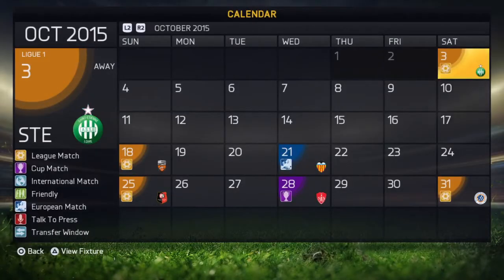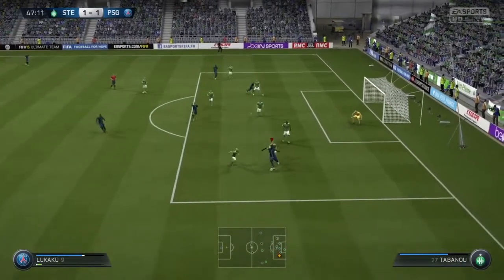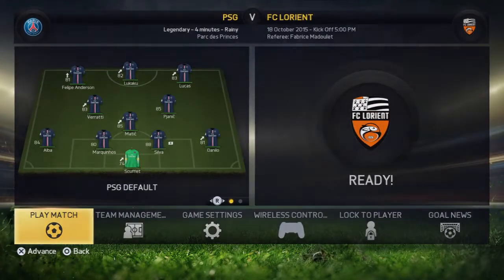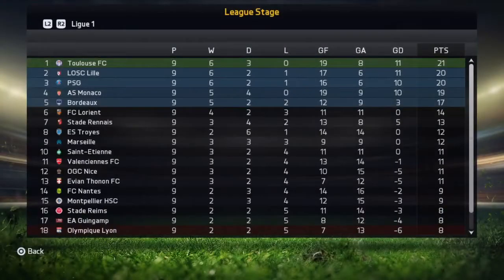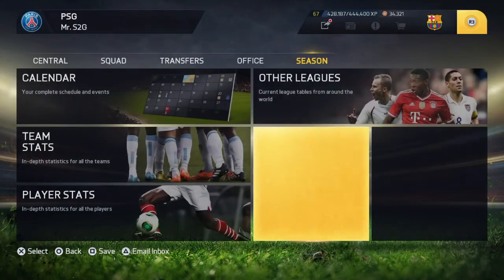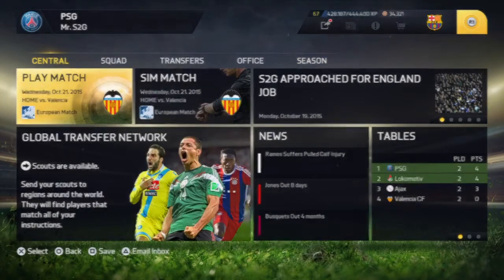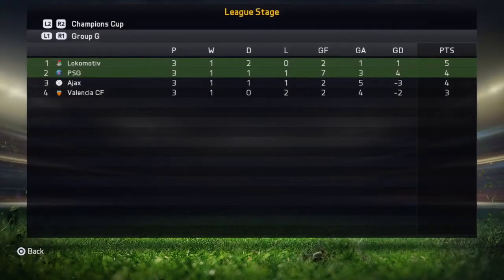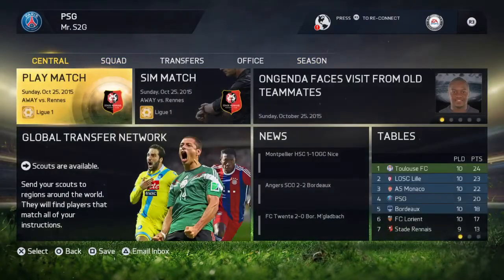Fifa 15 PSG Career Mode #23 - Valencia!!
You can get partnered too!!